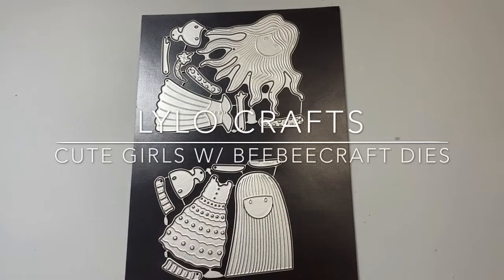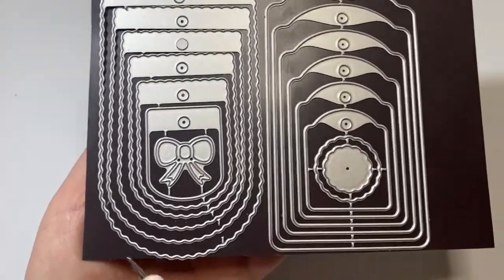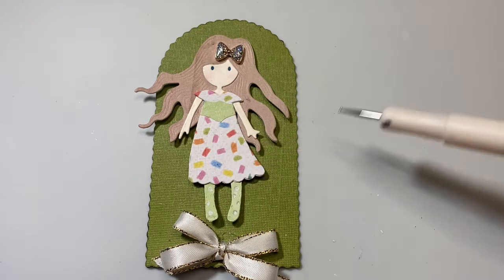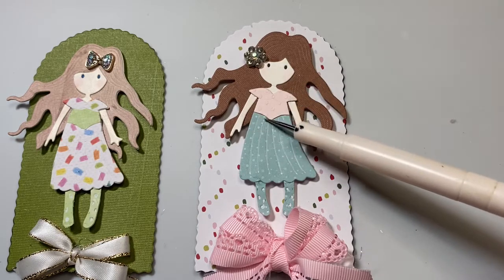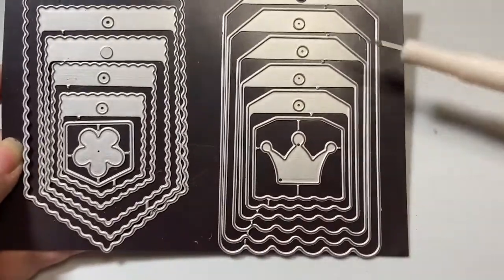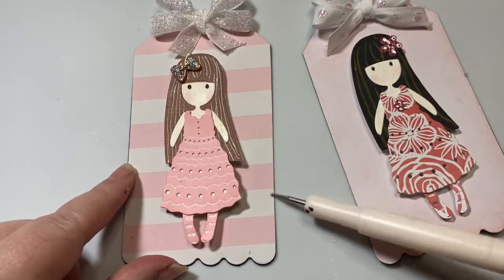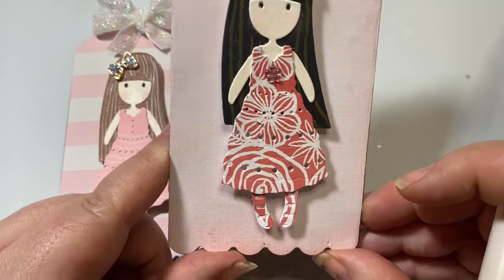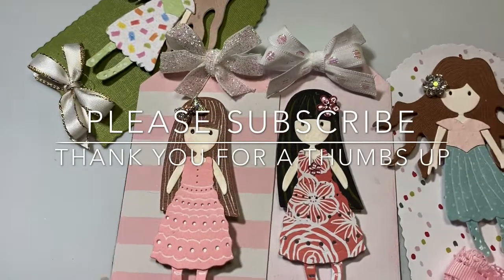DARLING LITTLE GIRL Tags - Paper Dolls featuring Beebeecraft Dies! 💕💕💕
This video features AMAZING Cutting Dies from Beebeecraft!  They are a great craft supplier that has beads, jewelry findings, dies, charms, and so many more craft supplies!  Today I have 4 really darling girl tags with the dies from Beebeecraft.

They also have a great program for YouTube content creators that have 100 subscribers or more.  Here is the link to that program

Girl set is currently sold out - sorry.  Item number DIY-DM0001-76